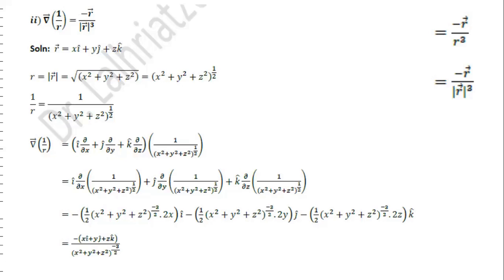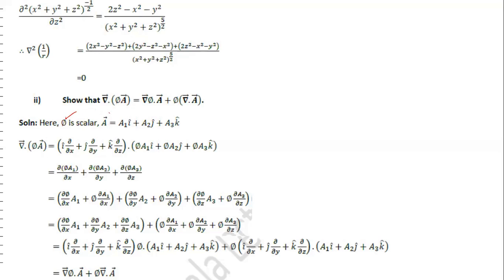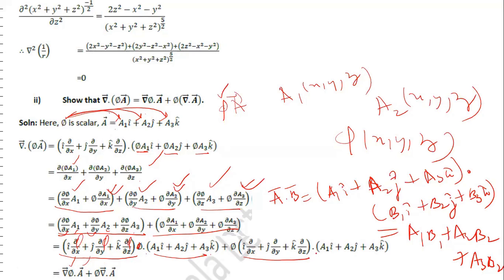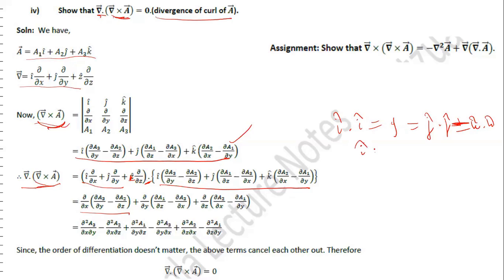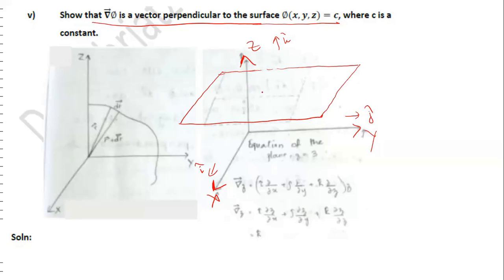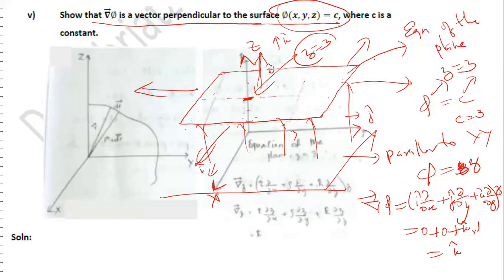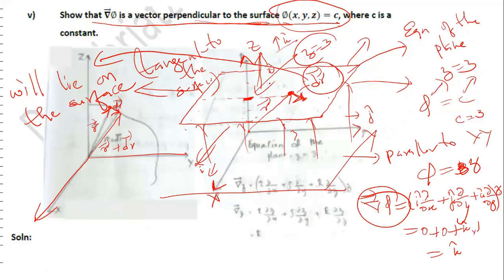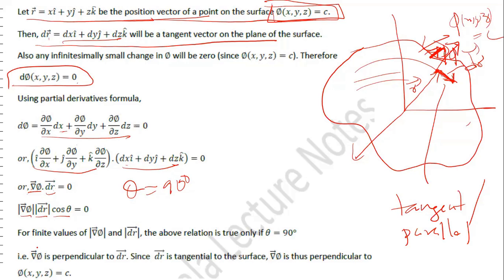2nd sem unit III vector analysis lecture - 3 part 2